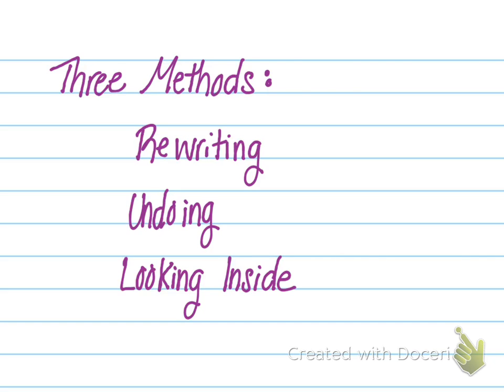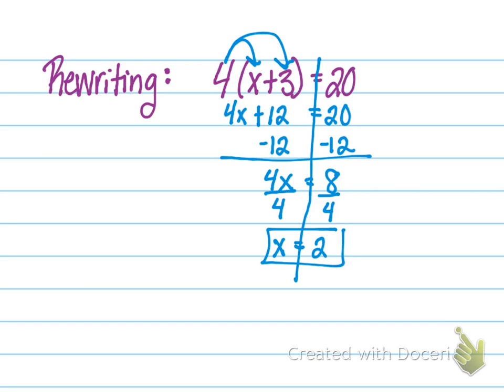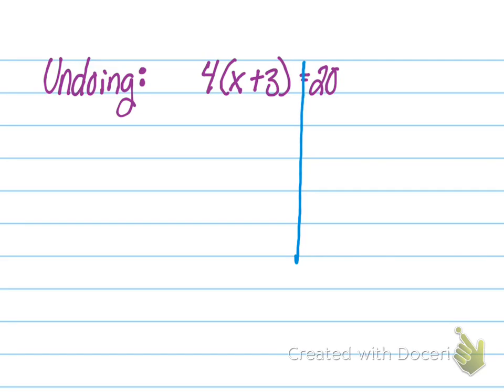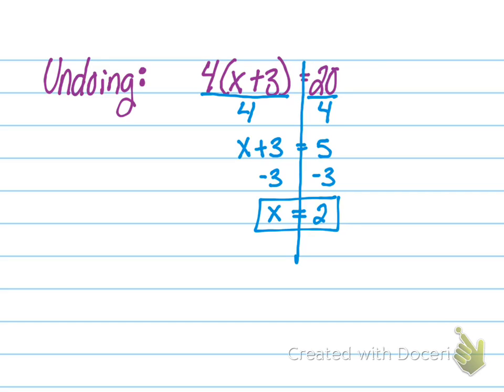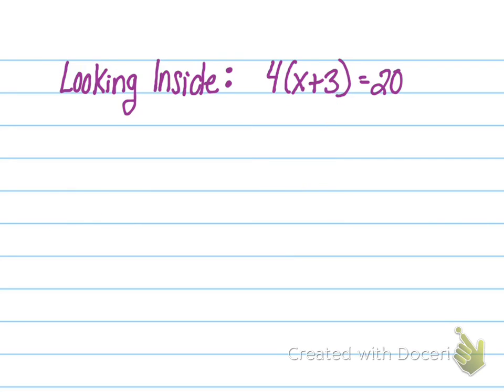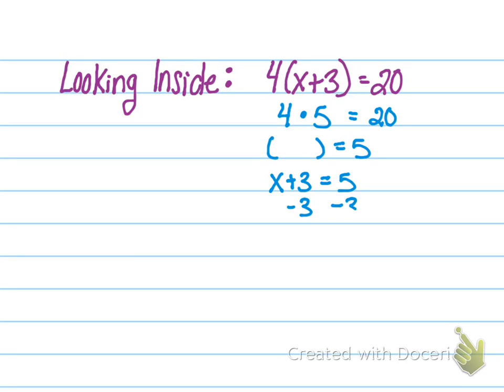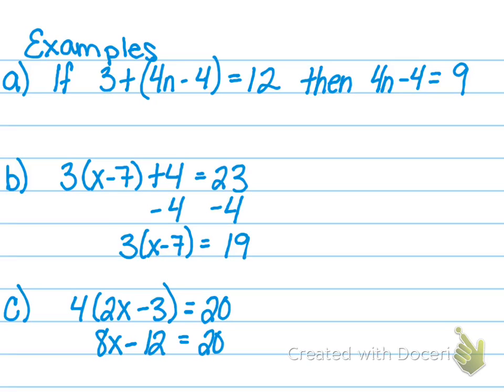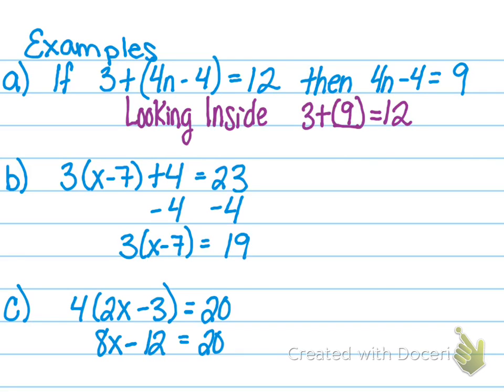Multiple methods for solving equations